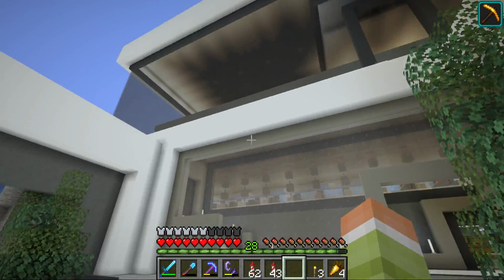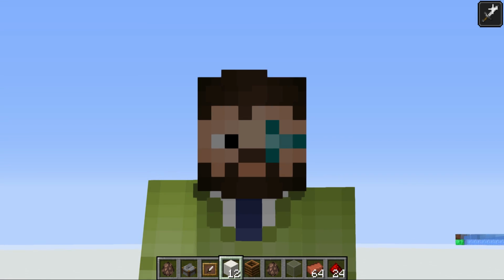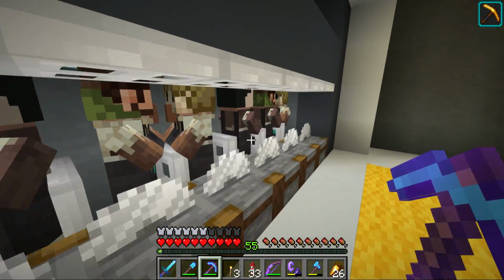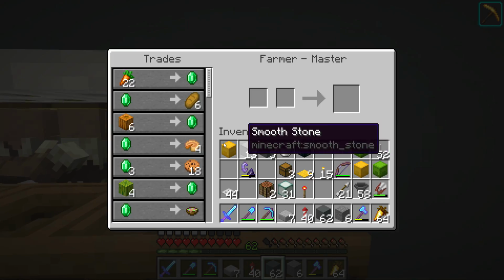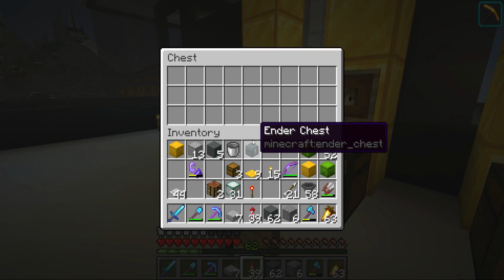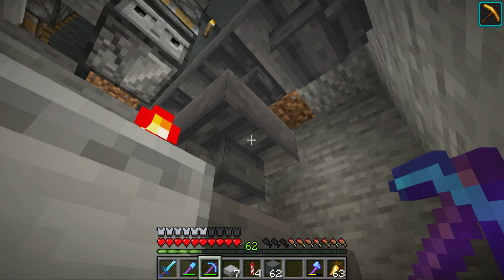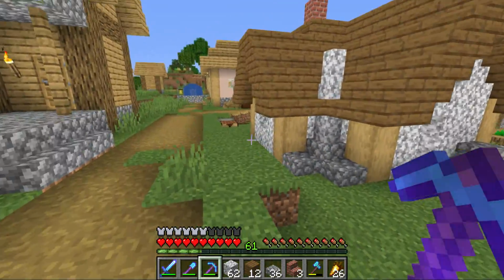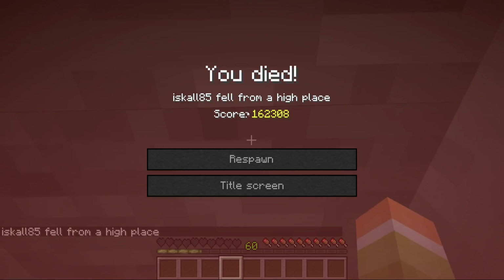HermitCraft 6: 143 | I made a DIORITE house!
Iskall builds a diorite house... yes, it's true, iskall, builds, with, diorite.
It's for a good cause on the HermitCraft server, he also automates Grians golden carrots for Sahara with infinity villagers!